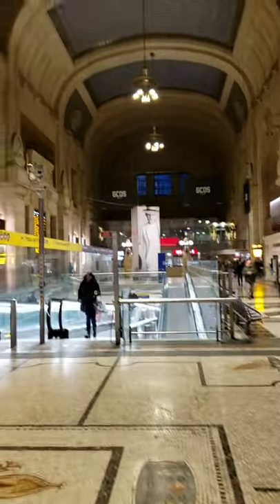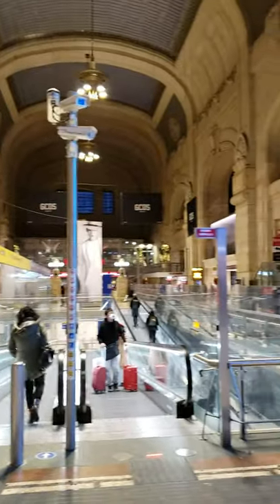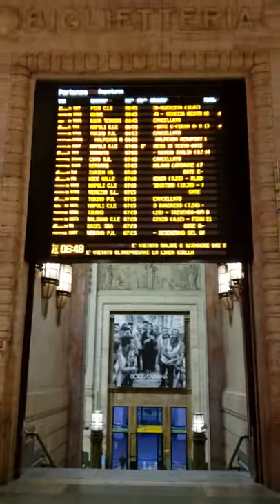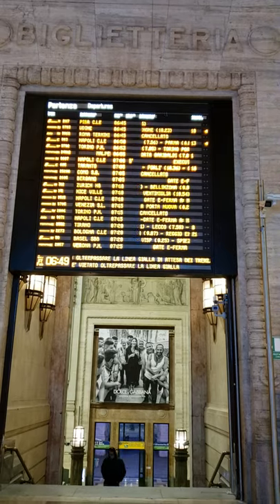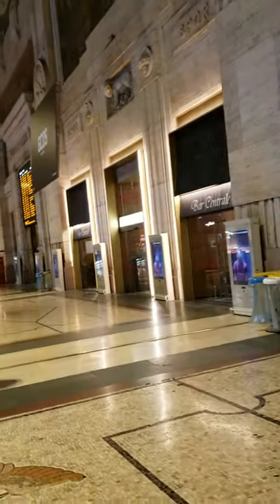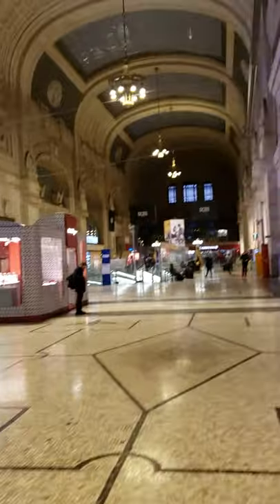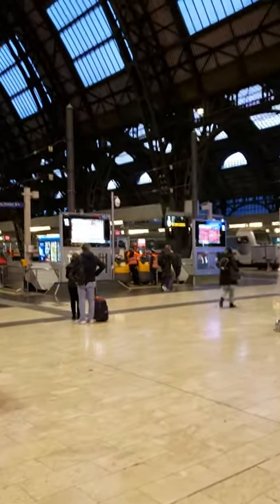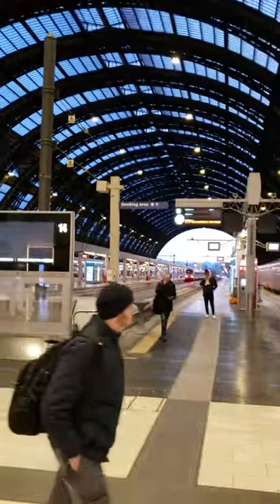Riding The Trains In Italy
A short video on how to navigate the process of riding the Italian trains.